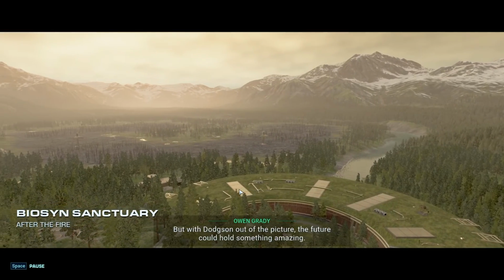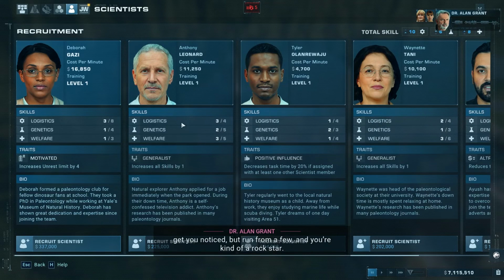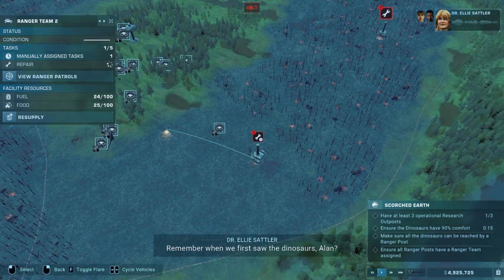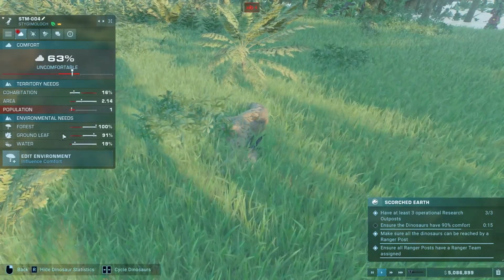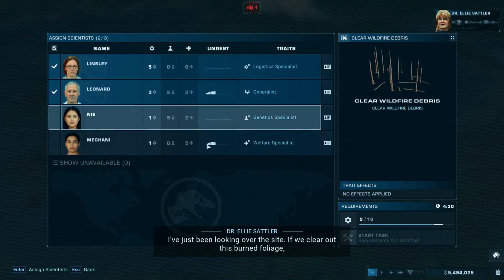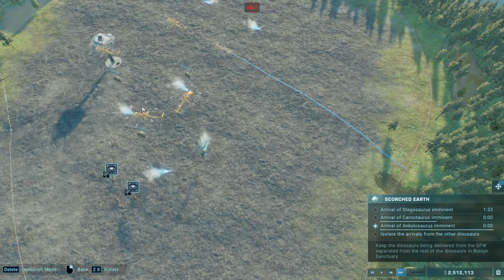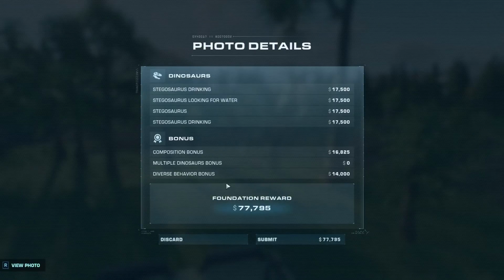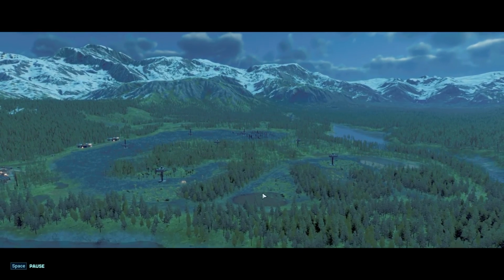Scorched Earth!!! | Biosyn Campaign! | Jurassic World Evolution 2!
this is the final video of the playthrough of the dominion biosyn Campaign and in this vid we are going through what happened after the biosyn sanctuary fire!